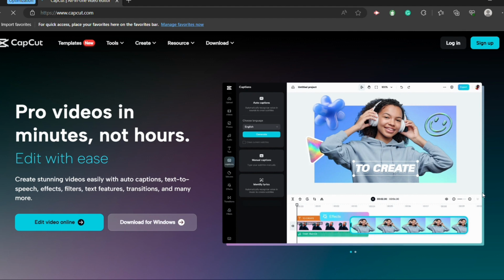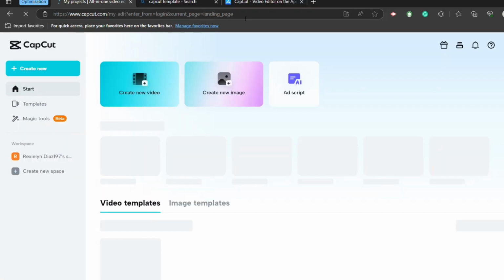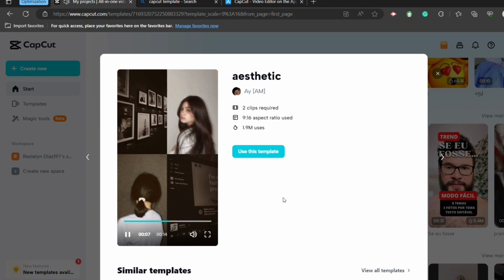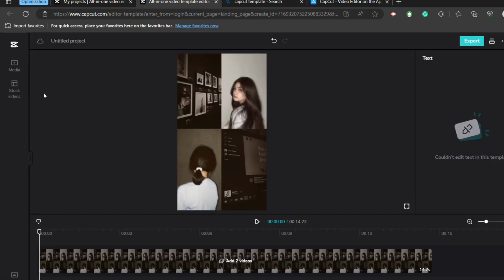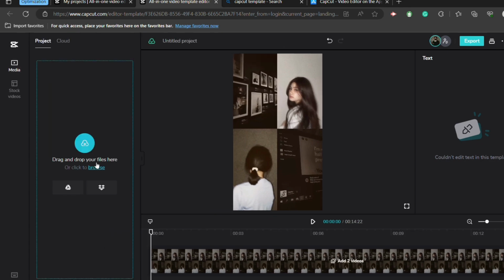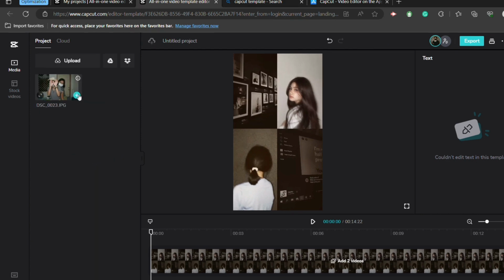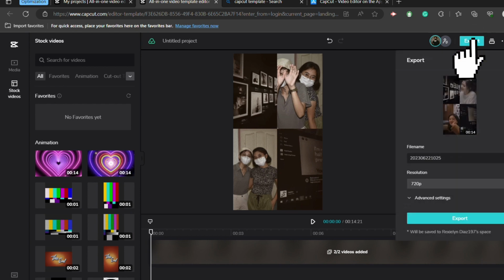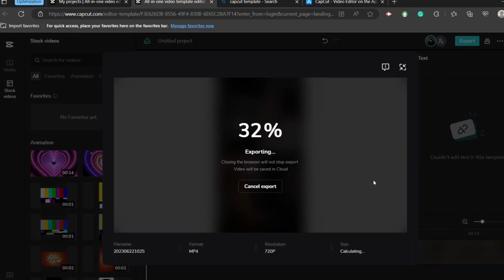How To Use CapCut Templates On PC (2023)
In this video I'll show you How To Use CapCut Templates On PC. The method is very simple and clearly described in the video. Follow all of the steps & you will know How To Use CapCut Templates On PC.